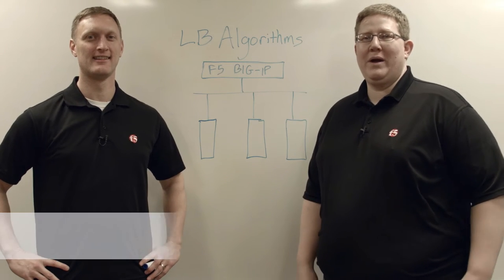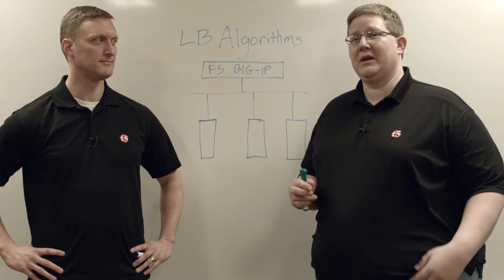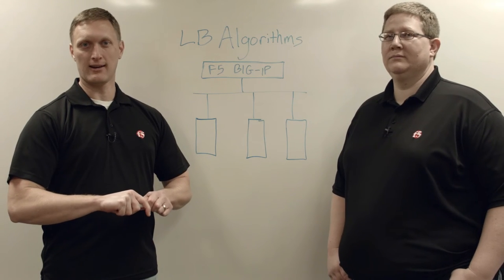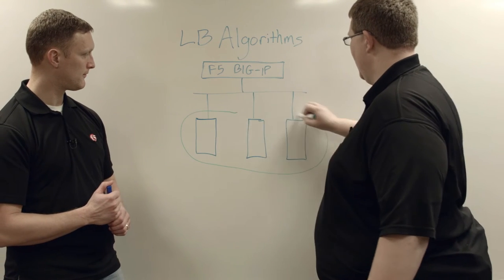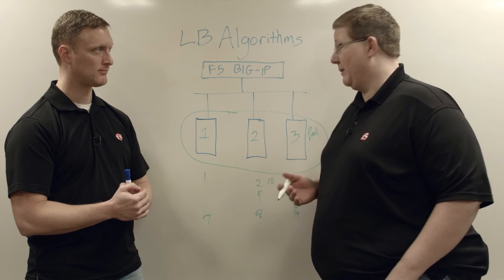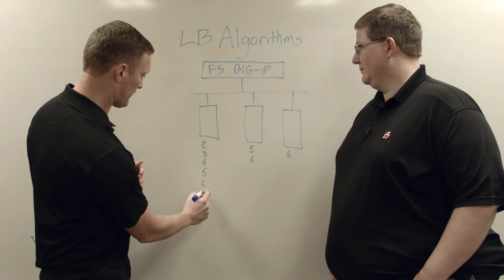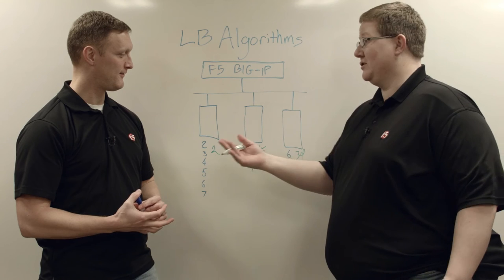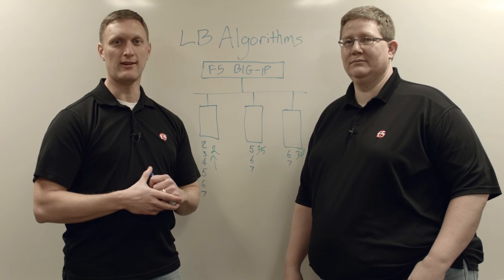WhiteBoard Wednesday: Load Balancing Algorithms Part 1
Kicking off a new WhiteBoard Wednesday series with a discussion on a few simple algorithms and persistence.

0:00 - Introduction
2:31 - Round Robin Algorithm
4:20 - Ratio Algorithm
6:30 - Least Connections Algorithm
8:12 - Persistence
9:54 - Conclusion